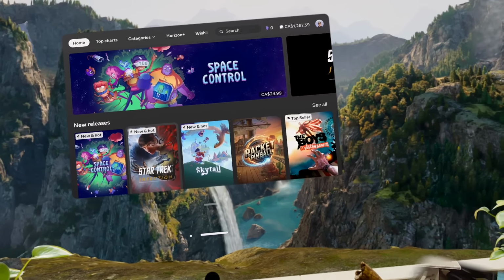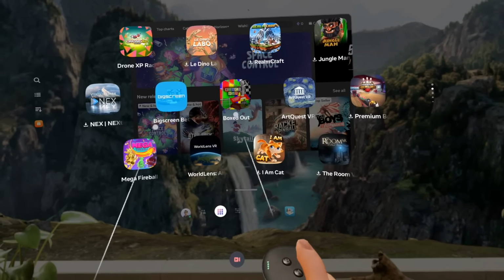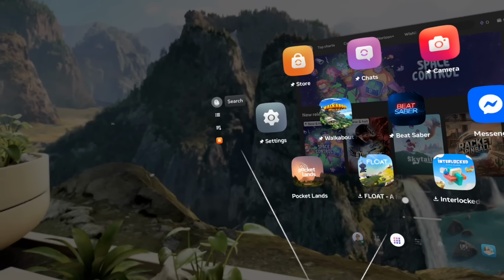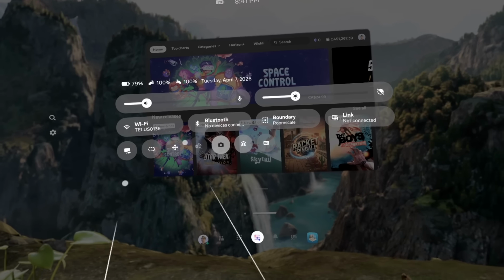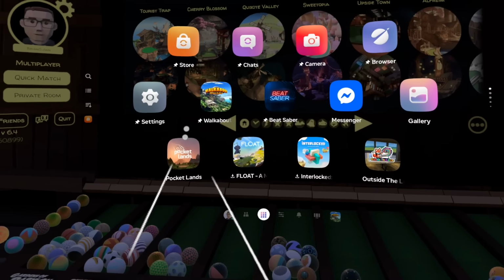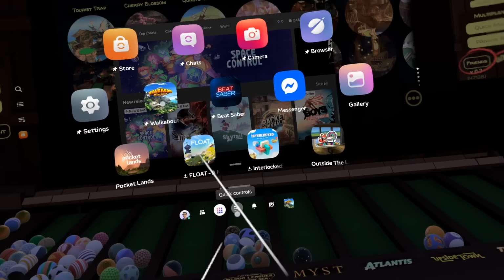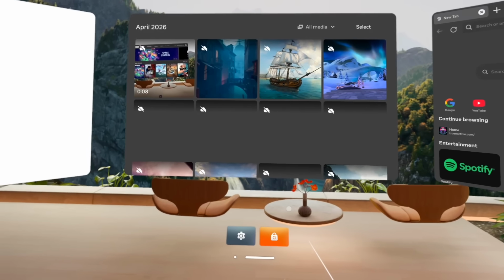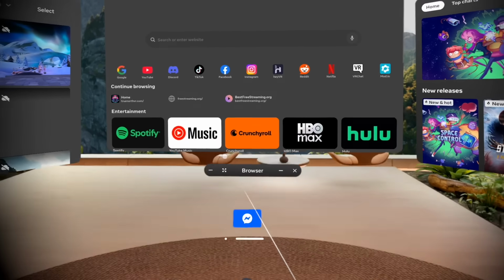How to Use the New User Interface for Meta Quest VR - Overview, Features, Tips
Most Meta Quest Users received the new UI (User Interface) yesterday. This was part of a rollout that started back in February. I've seen a lot of questions about it so I thought it best to make an overview video of how to use it! If I don't cover something in this video, please let me know and I can always make more! I have some more specific videos planned but I thought an overview was needed first.

⏰ Timestamps:
0:00 - First Look
0:42 - How to Navigate
1:01 - How to Pin Apps
1:31 - How to Sort/Organize Apps
2:01 - Bottom Menu Bar Options
2:51 - How to Quit Apps
3:57 - Windows Feature
4:56 - Anchoring Window
5:17 - Final Thoughts